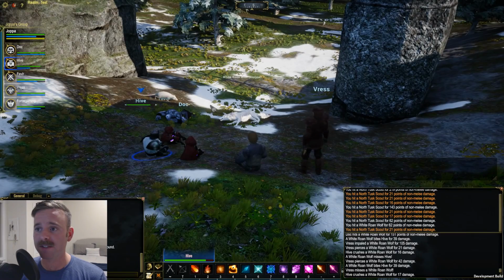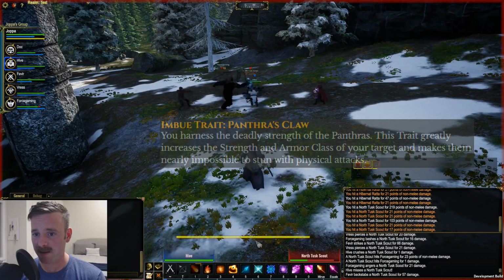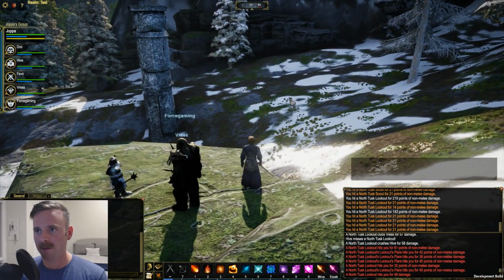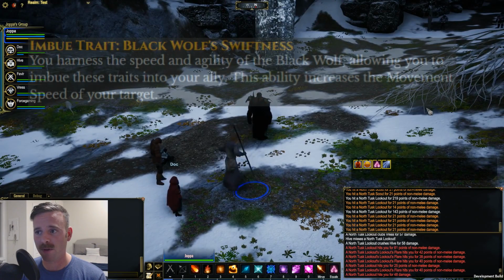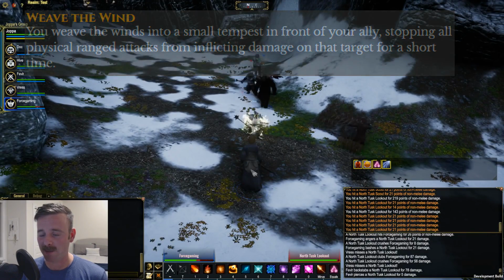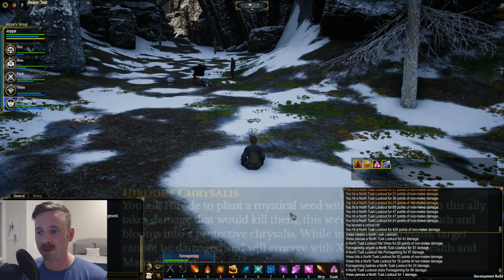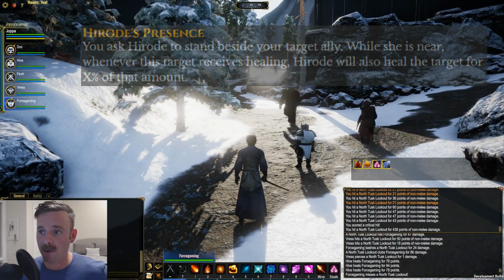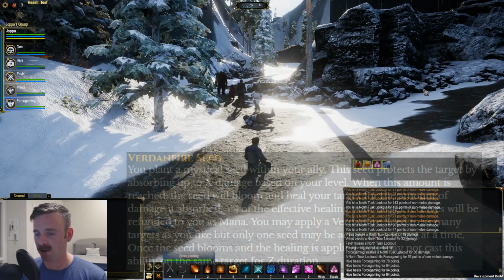Green Chat - #31 The Druid of Pantheon (Part 3 of 4)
Sorry no druid game play for back ground stream hopefully we get some soon!

Please keep in mind anything is subject to change as the game develops 8)

Also, more importantly if I get any information wrong or mis-speak on any topic I would encourage you to correct me 8)

Check out pantheonmmo.com for more info!

Video steaming in background - Pantheon: Rise of the Fallen MMO All-Star Stream August 2018 Wizard Perspective

Guild Wars 2 - Crystal Oasis Redux

Follow me for any updates on Green Chat and all things Pantheon!